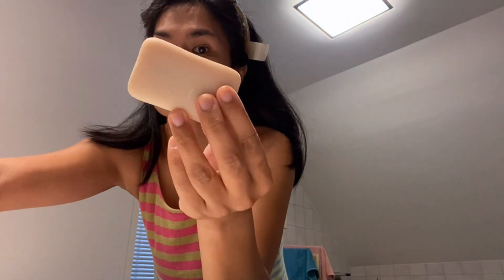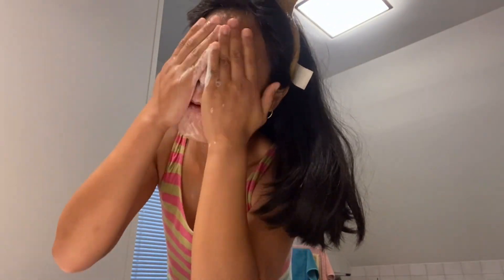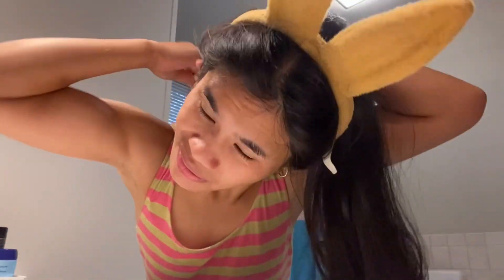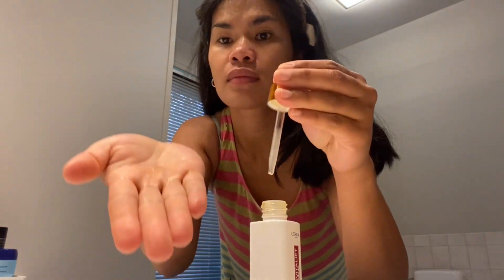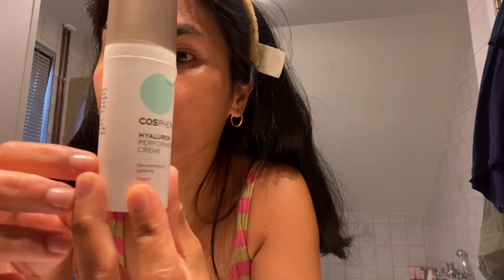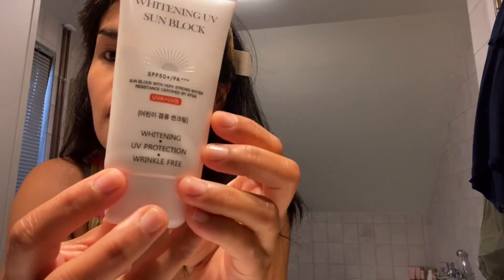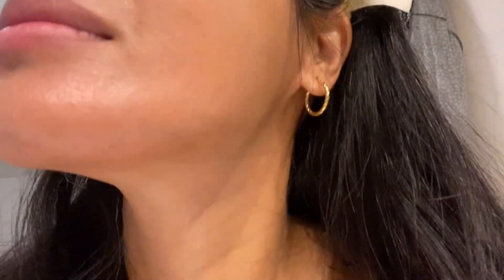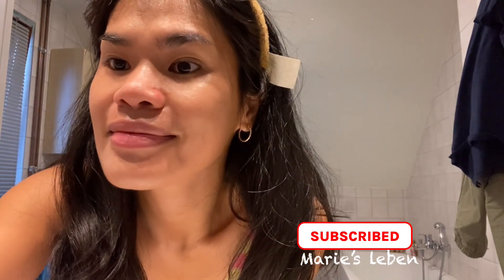Skincare routine| Skincare is everything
Links:

Loreal revital serum
Cosphera moisturizer cream
Neutrogena wasgel
Skinol gezicht reiniger